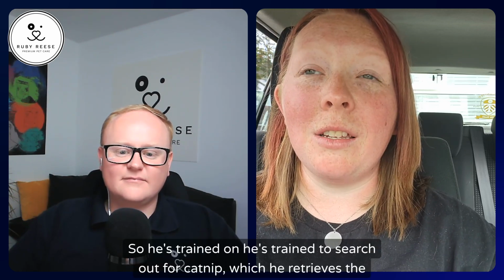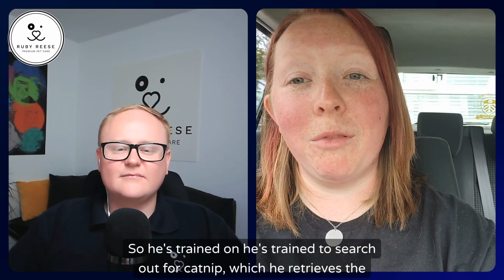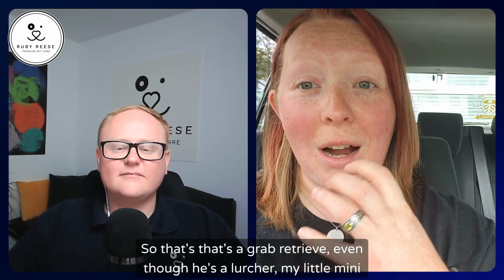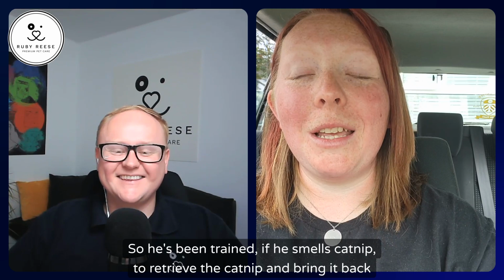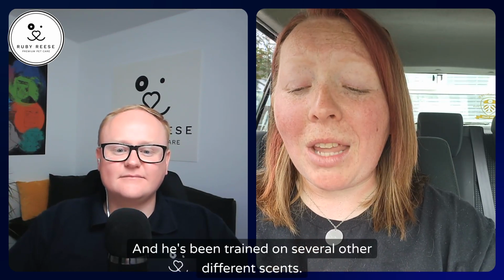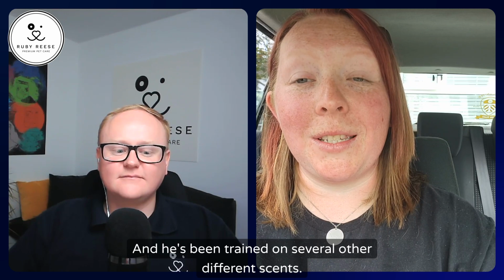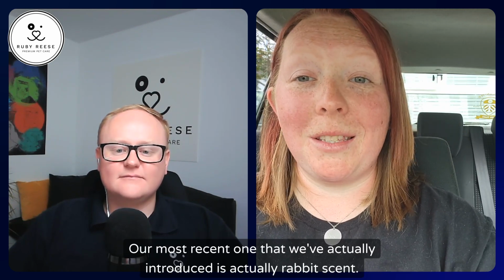Predatory Sequence for Dogs Part 2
In this episode, Darina and Killian discuss the predatory sequence in dogs, picking up from where they left off in part 1. They explore the remaining steps of the sequence and highlight how predatory instincts are still present in out pet dogs but are expressed very differently. We learn how the instincts can be channeled and enriched in the modern world and Darina and Killian emphasise the importance of individualising enrichment activities based on each dog's preferences and needs.

Please Note: In the interest of keeping episodes conversational and entertaining we will make broad generalisations that may not reflect you, your situation or your pet. If you have any concerns please consult a certified professional who will assess your individual needs.

00:00-Introduction and Recap of Part 1
03:09-Catch and Grab-Bite
08:20-Kill-Bite and Kill
10:21-Ways to Fulfil Predatory Needs
13:40-Parade
15:56-Dissection
24:11-Consume
26:46-Applying the Predatory Sequence in Training
32:02-The Predatory Sequence Helps Understand Dog Behaviour
35:10-Conclusion and Closing Remarks